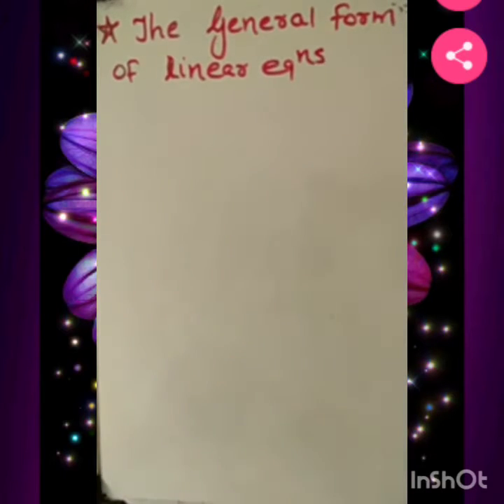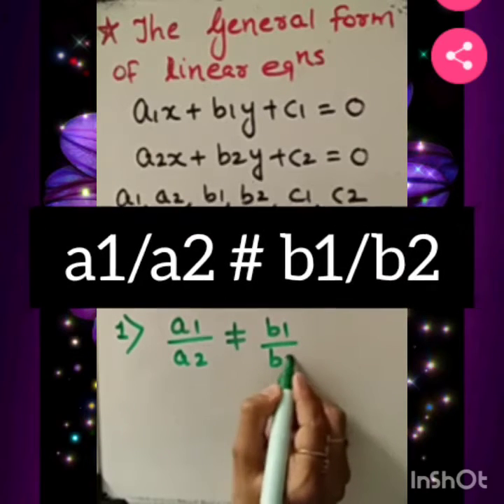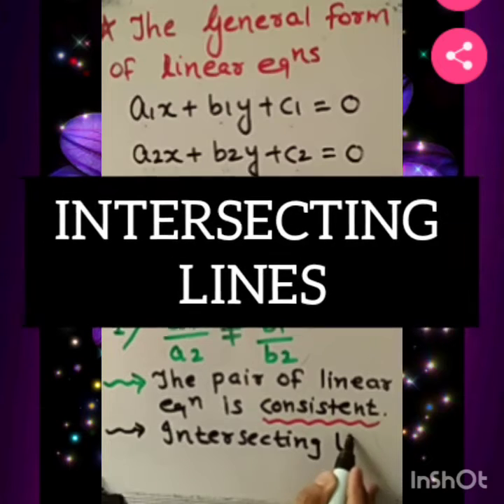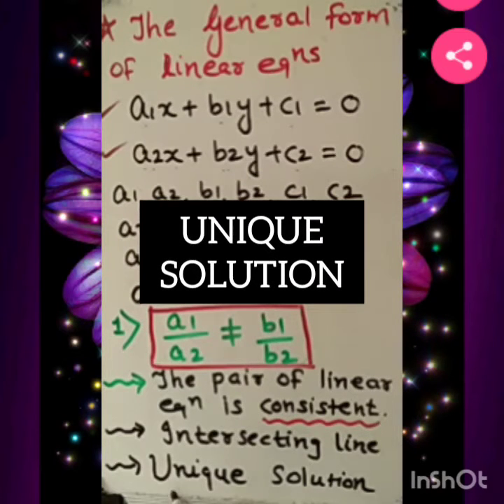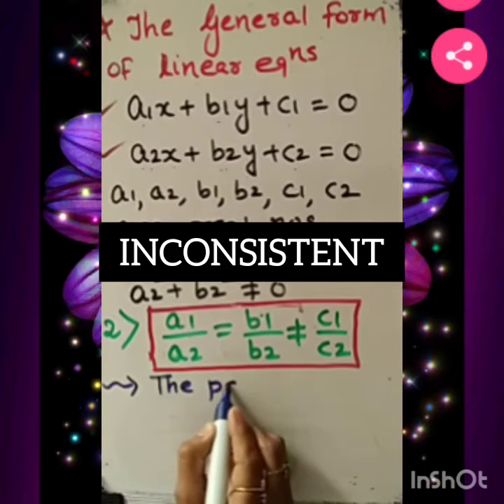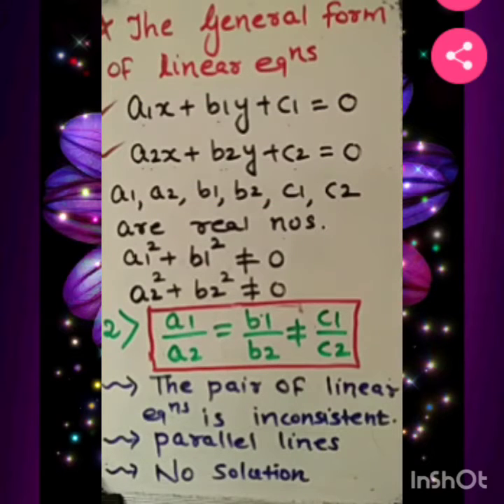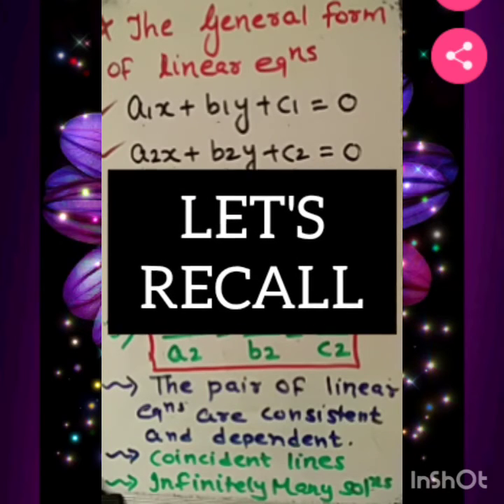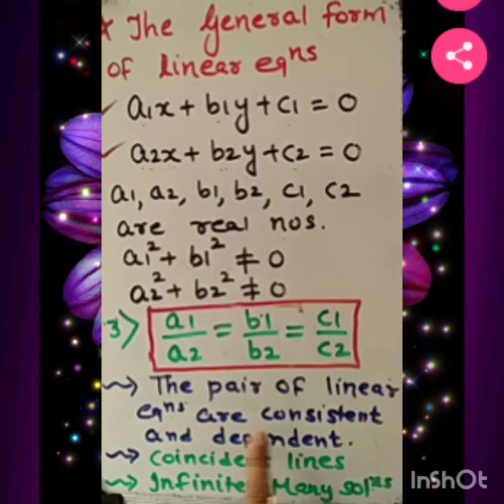CLASS 10 II CHAPTER 3👍EXPLANATION OF DIFFERENT SITUATIONS ARISE WHILE SOLVING LINEAR EQUATIONS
EXPLANATION OF LINEAR EQUATION CONSISTENT AND INCONSISTENT SITUATIONS

❤️ QUARRIES
DIFFERENT METHODS TO FIND THE SOLUTION OF LINEAR EQUATION
GENERAL FORM OF LINEAR EQUATIONS IN TWO VARIABLES
GRAPHICAL METHOD
EXAMPLE OF SUBSTITUTION METHOD
ELIMINATION METHOD
HOW TO SOLVE THE FOLLOWING PAIR OF LINEAR EQUATION
CONSISTENT
INCONSISTENT